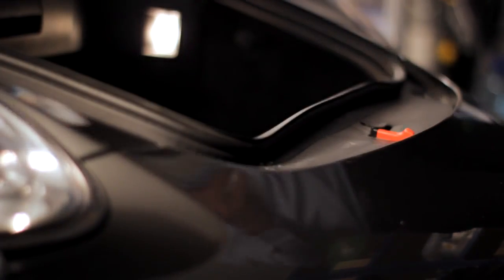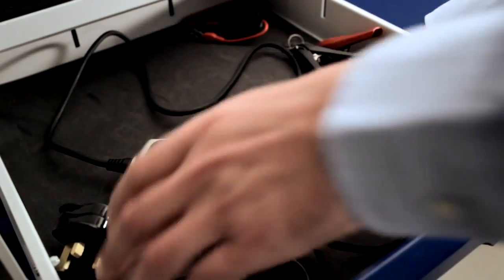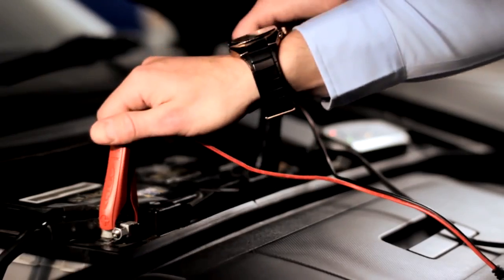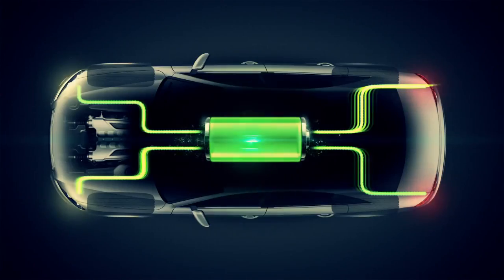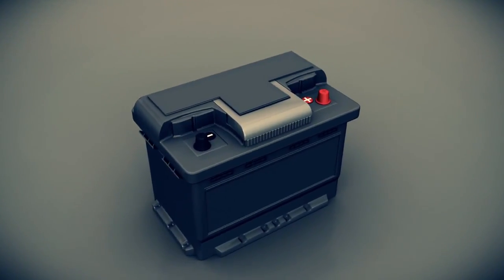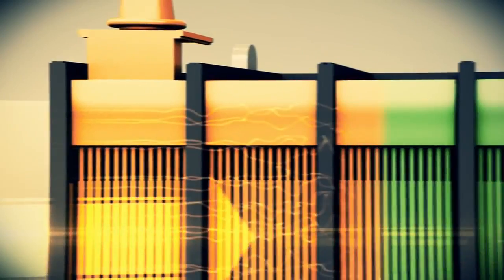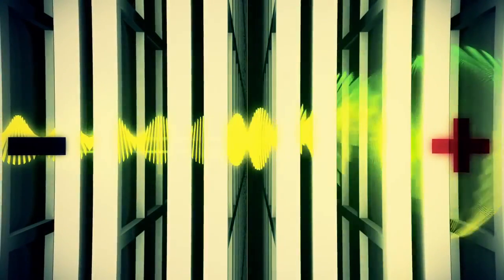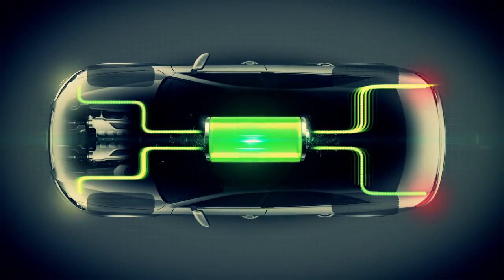CTEK 8 step Charging-No sound